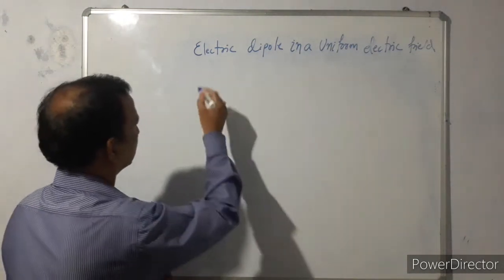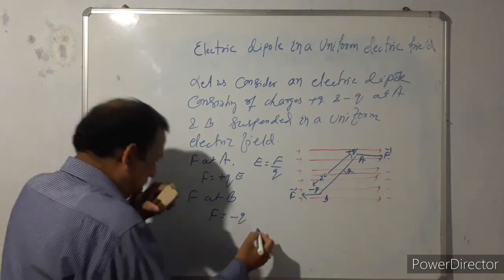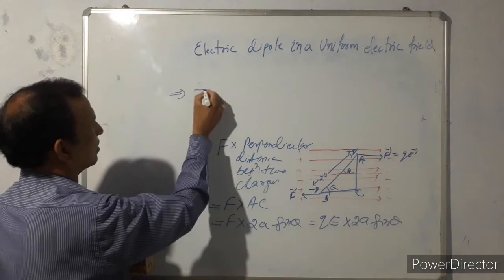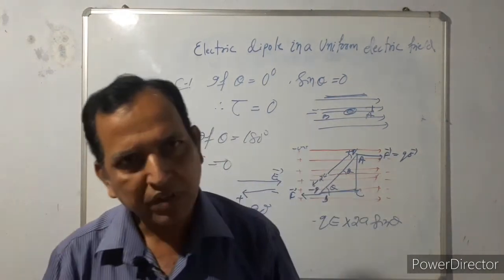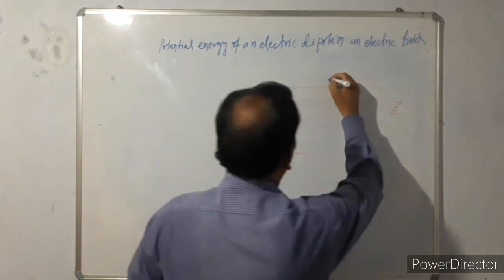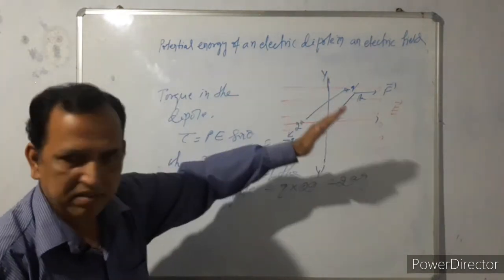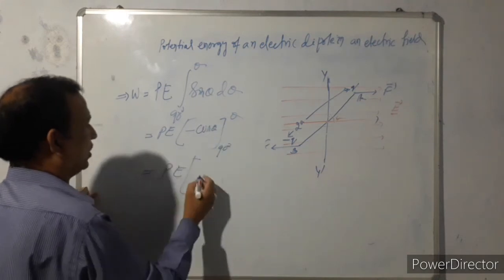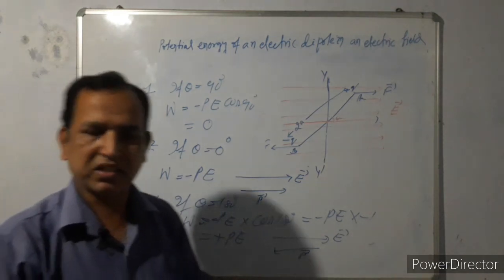CHSE Class 12th, torque on a dipole & potential energy of the dipole in a uniform electric field